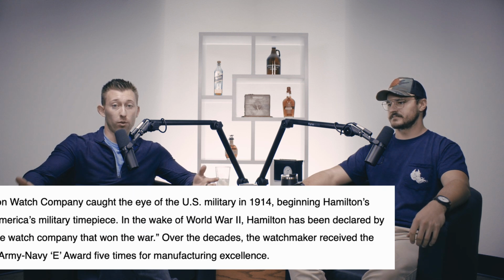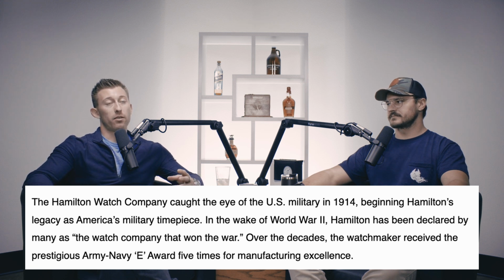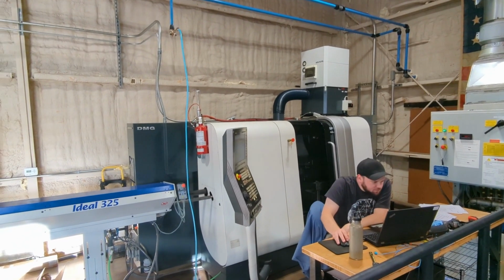How To Try On a Vortic Watch In Person | Building a Watch Company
Whether you have just discovered Vortic or you’ve been following us since the beginning, you may be wondering how you can make sure the watch you want will look good on your wrist. As a business without any true retail availability or physical presence outside of our facility in beautiful Fort Collins, Colorado, we get asked one question a lot: how can I try on one of these watches and make sure it fits me?

We totally understand; Vortic watches are a little bigger and more unique than a common watch, so it makes sense you would want the one you purchase to fit like a glove. Our answer to that is to come to see us at one of the many trade shows, open-air markets, or art shows we frequently appear at! We attended the Wind Up Watch Fair in New York City, which is the biggest independent watch trade show in the country. Check us out at one of the upcoming shows and see these beautiful watches for yourself!

00:00 - Intro
00:24 - Response to comment on last video
01:00 - George Holbrook's comment
04:05 - How can we see a Vortic watch in person?
04:32 - Wind Up Watch Fair '22
05:04 - Did you see us at WindUp Watch Fair?
06:35 - MicroLux Austin
06:54 - Fountain Hills Arizona
07:35 - FTS Solutions
07:43 - What's happening on November 11th?
08:06 - One Of A Kind Artshow
08:36 - How to keep informed:
09:03 - Schedule a tour!
09:18 - Tyler's Updates
10:27 - Sky working on our Swiss
11:51 - Major Manufacturing Update
12:02 - Size 12 V3 beta?
12:37 - Our current process
13:27 - Recap of changes coming to 12s
14:16 - What about the older styles?
14:52 - Why we keep improving incrementally
16:02 - We will keep producing the V2 12s for now
17:45 - Yes, the Railroad editions are back!
18:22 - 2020 ..er 2023 will be our year!
18:52
20:09 - Why is moving to V3 such a big deal?
21:54 - R.T's Updates
23:37
24:33 - Whatnot?
26:15 - Wrap-up and outro

We’re Building a Watch Company with Custer + Wolfe and giving you an inside look into what it takes to manufacture in America and build mechanical watches. We want to bring you along on all the successes, failures, innovations, and inventions that go into American manufacturing and watchmaking. Follow along as we restore vintage pocket watch movements and give them new life with Vortic Watch Co., and as we build a brand new watch company from scratch, focused on making high-quality American-machined watches.

You can also stay in the loop & get exclusive access by signing up for our weekly newsletter